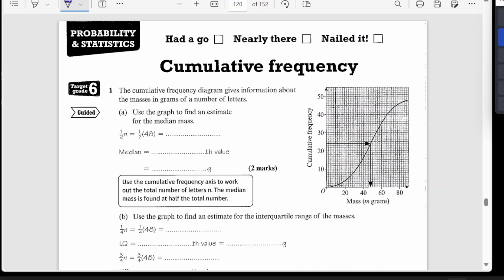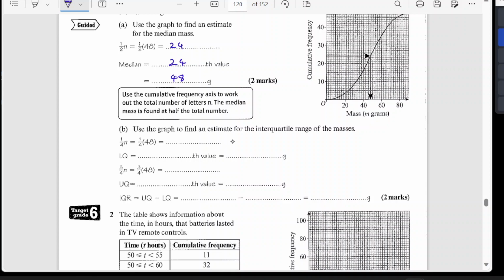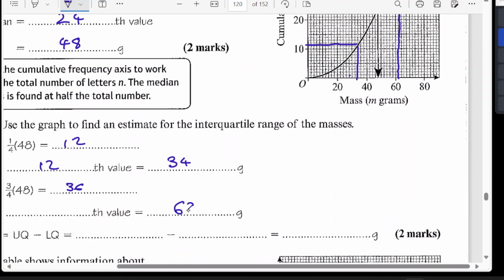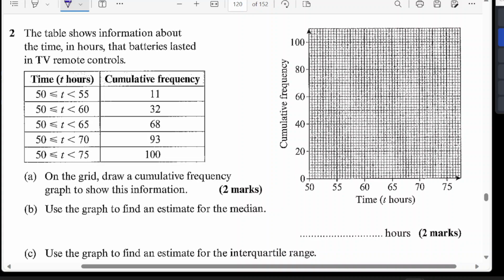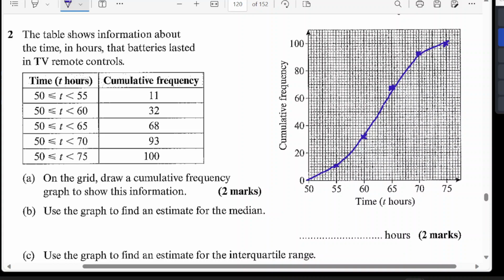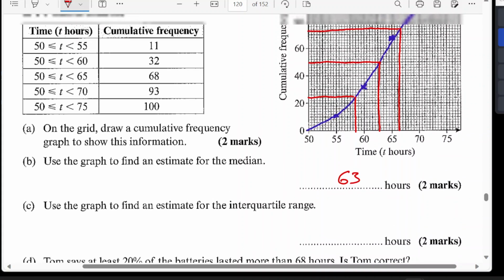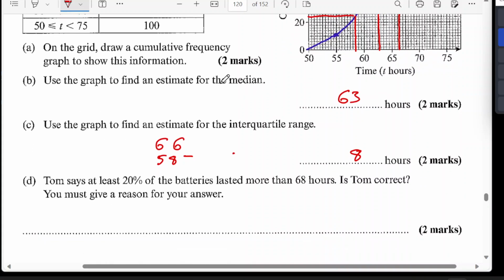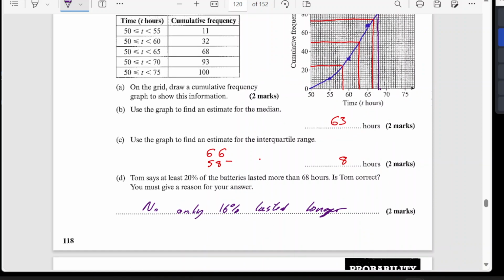118H Cumulative frequency